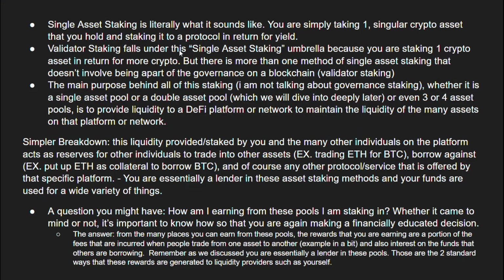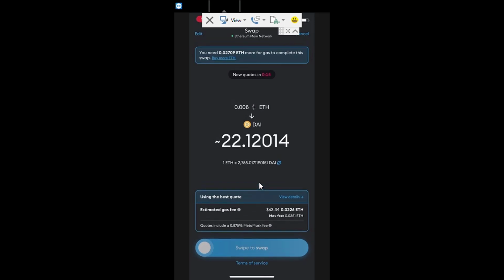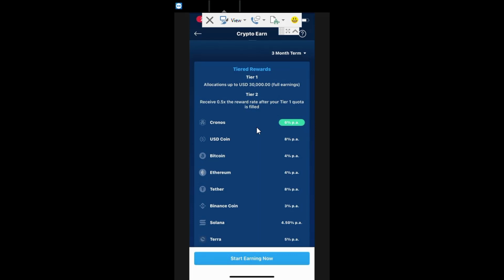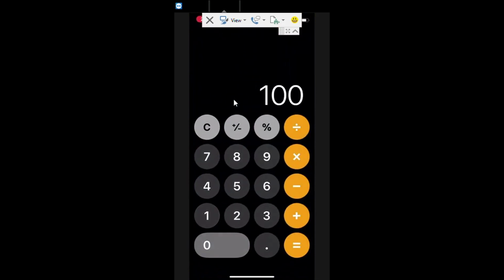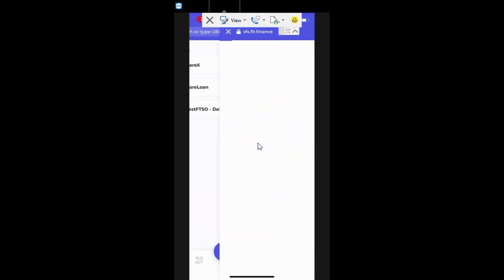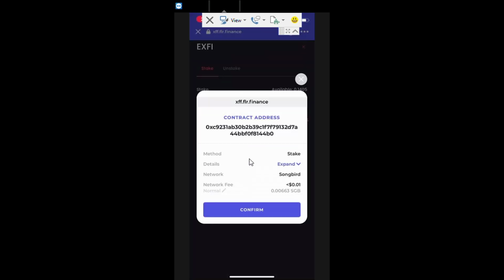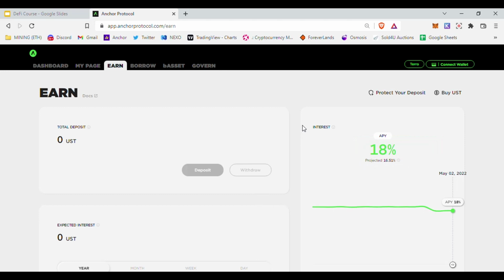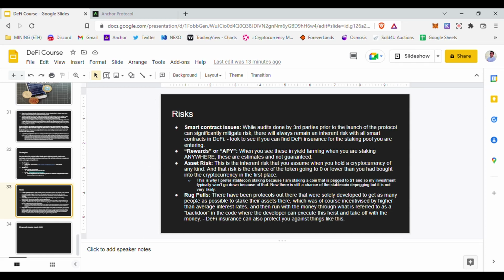Mastering DeFi Course (Video 10) | Single Asset Staking Strategies | *FULL DeFi Mastery Course*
📚DeFi Course Full Playlist list=PLJG78UUQSv4WTR2-DRN7ApUYhGnB_HdrA